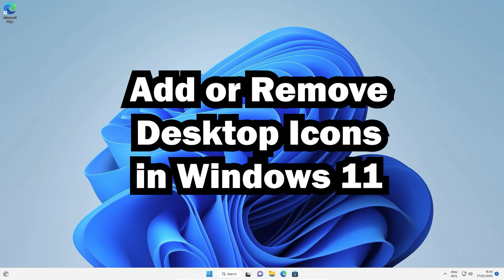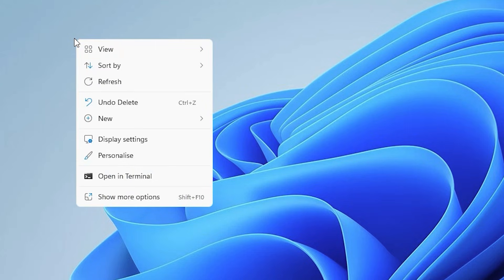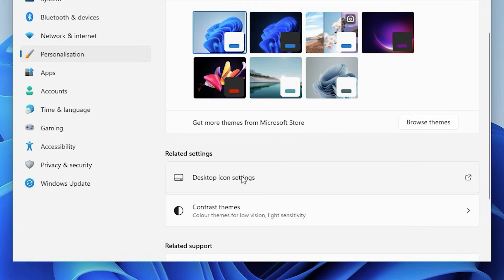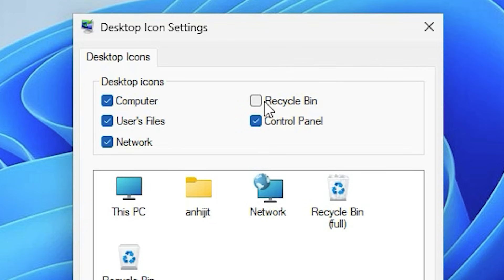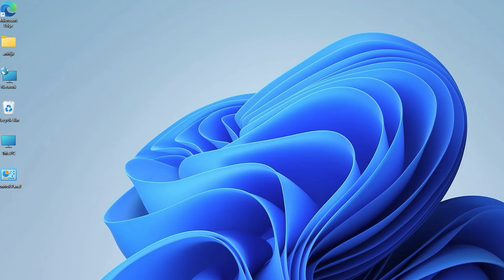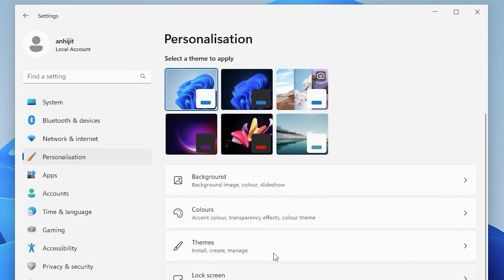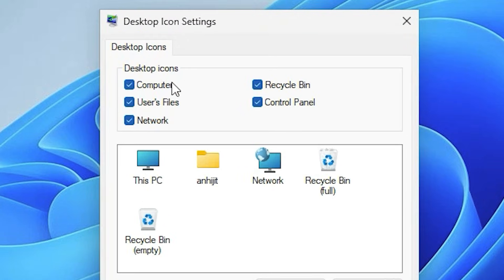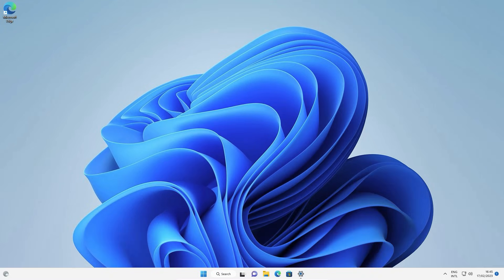How to Add or Remove Desktop Icons in Windows 11 PC or Laptop - 2025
In this video tutorial, you will learn how to add or remove desktop icons in Windows 11 PC or laptop. The desktop icons can be customized to include shortcuts to your favorite apps, documents, and folders.

To add a desktop icon, you will need to right-click on the desktop and select "Personalize" from the context menu. Then, click on "Themes" and then "Desktop Icon Settings". From there, you can select which icons you want to add or remove.

To remove a desktop icon, you can simply right-click on the icon and select "Delete". Alternatively, you can select the icon and press the "Delete" key on your keyboard.

By following the steps outlined in this tutorial, you can easily customize your Windows 11 desktop to include the icons that are most important to you.